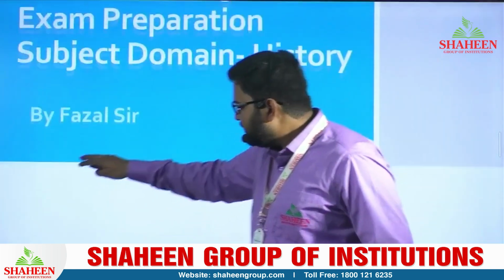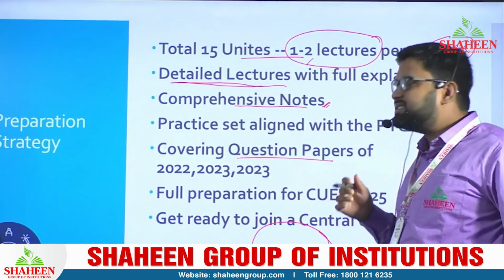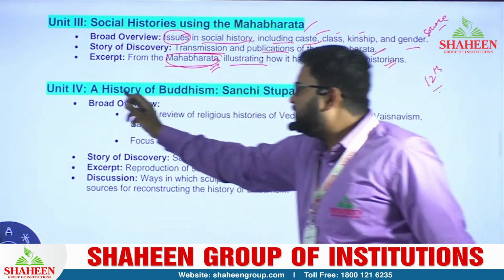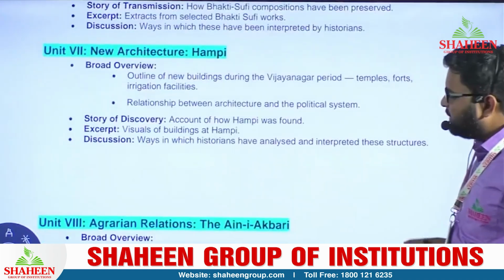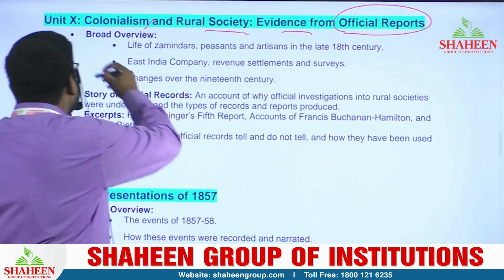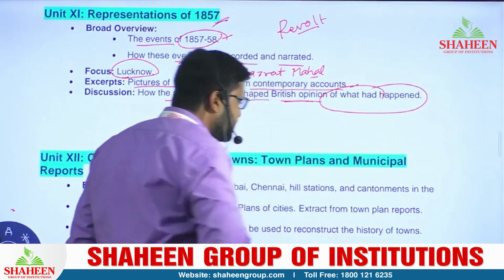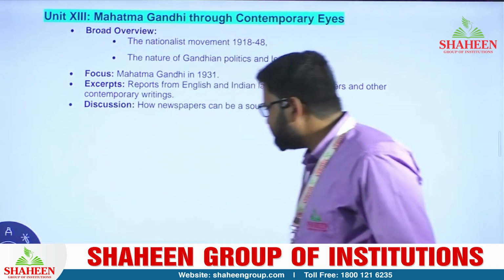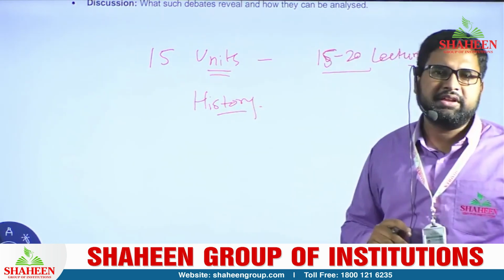CUET UG 2025 | Introductory Class for Exam Preparation | Modern History Class 01.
Kickstart your CUET UG 2025 preparation with this introductory class on the History domain. In this session, we will cover:
✔️ Key topics and concepts in History
✔️ Strategies for effective preparation
✔️ Step-by-step guidance to excel in the CUET exam